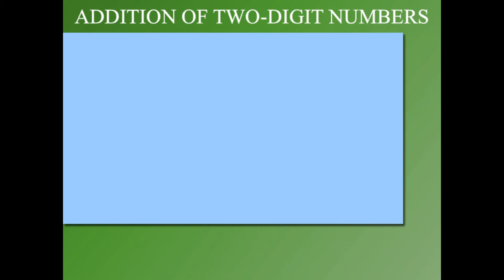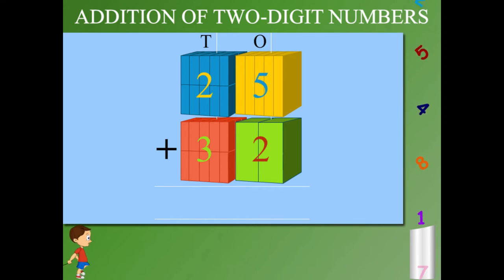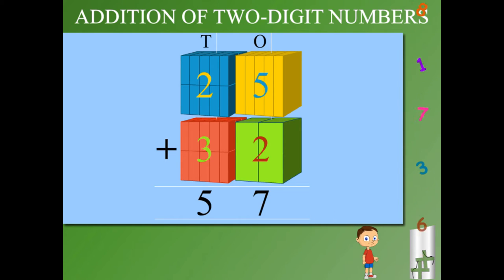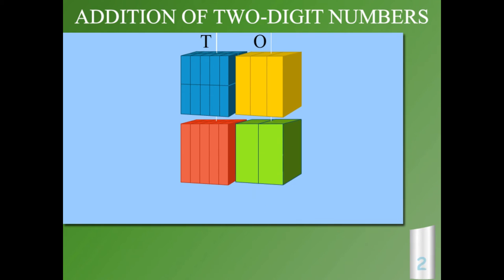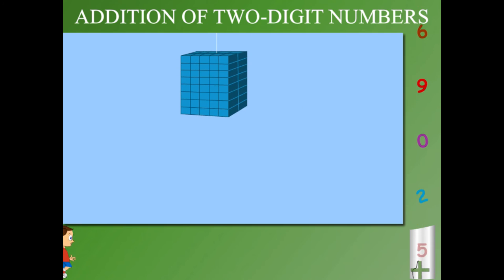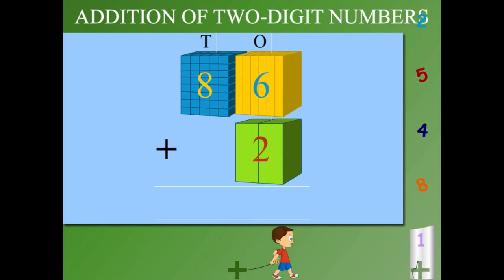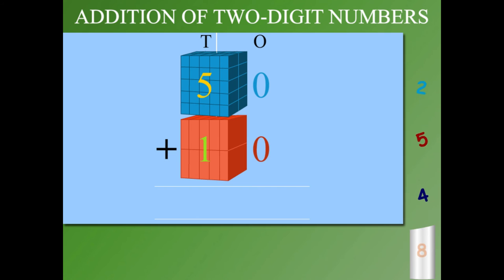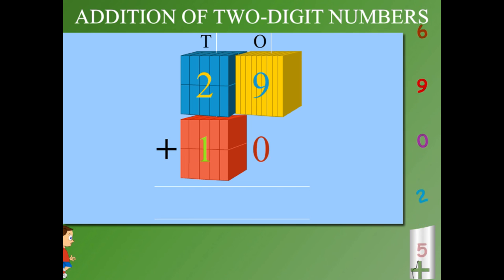Addition of Two Numbers U-6 class-1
TOPIC  : MATHS ( ADDITION OF TWO NUMBERS U-6 )
CLASS : 1
 BY        :  DIGI NATURE